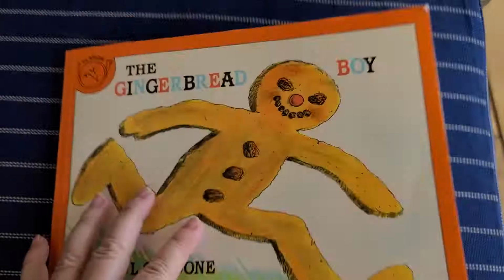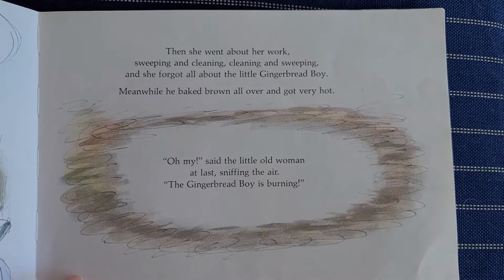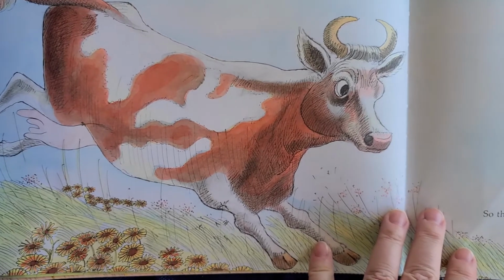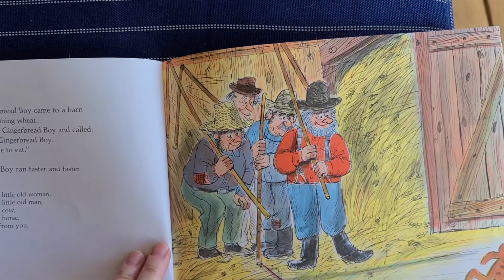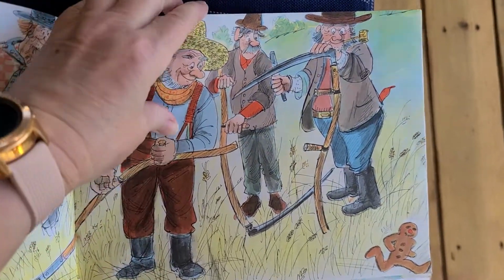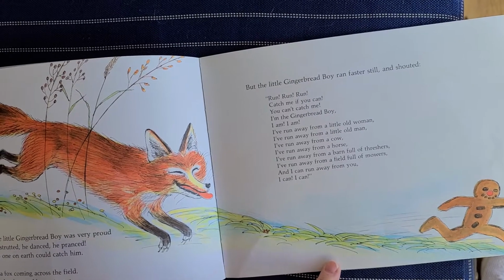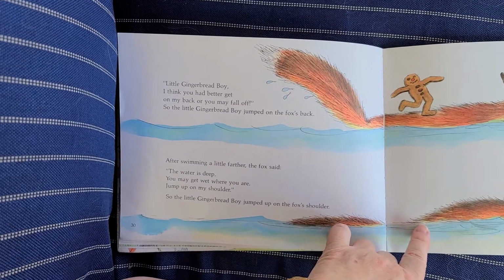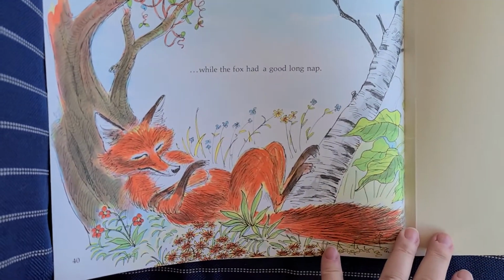Raccoon Circle Time 5-11